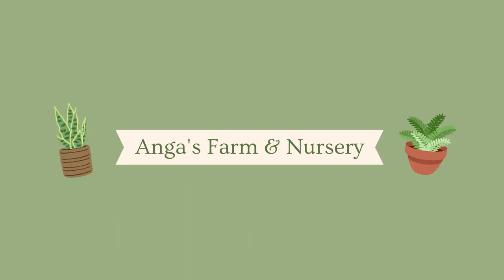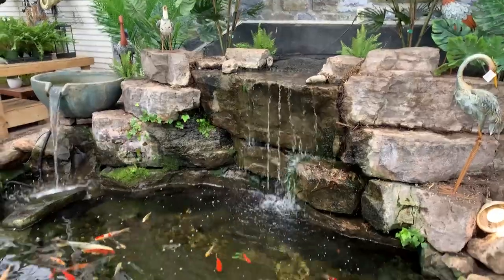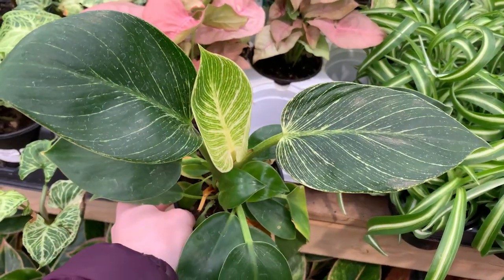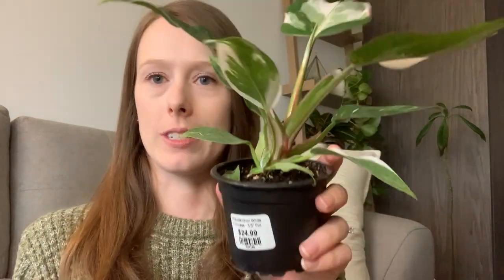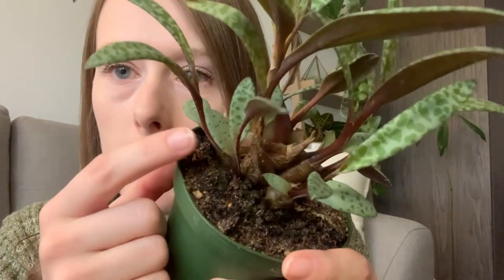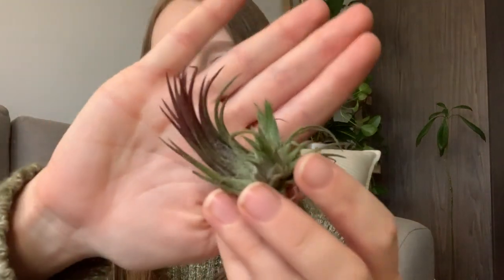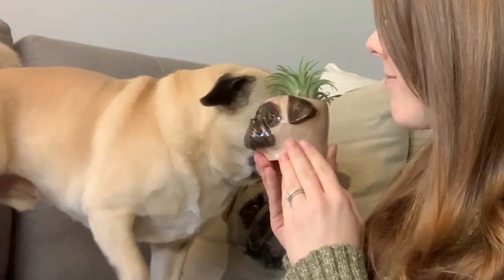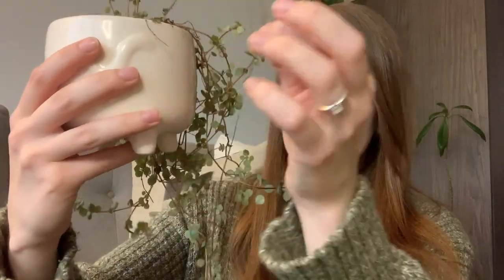New Year, New Plants! | Come Plant Shopping With Me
I'm back and ready to bring some new plants into my home!

TIMESTAMPS:
0:00 hello again!
1:20 plant shop #1
2:26 plant shop #2
3:52 plant haul